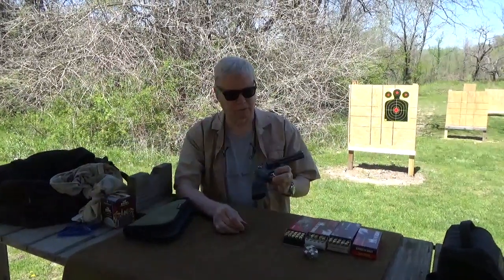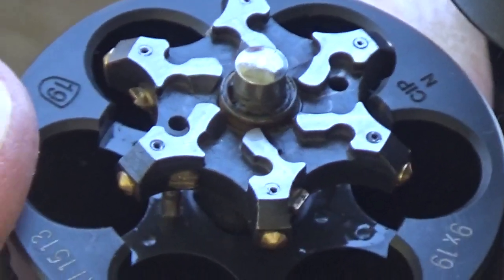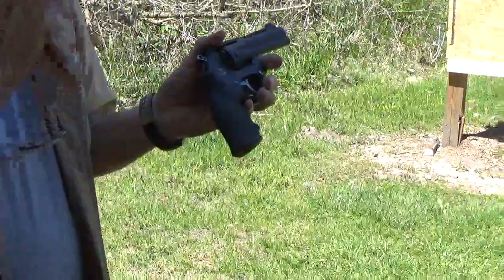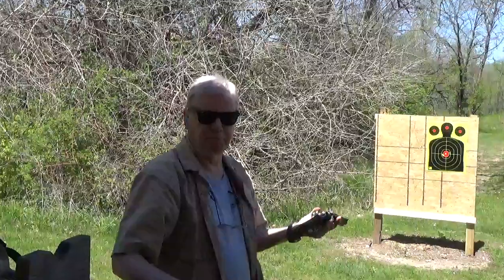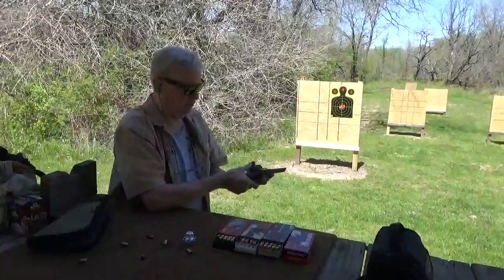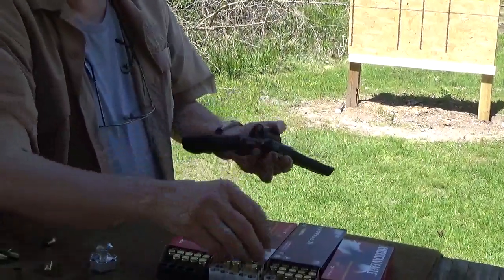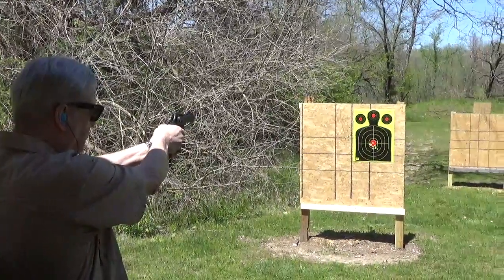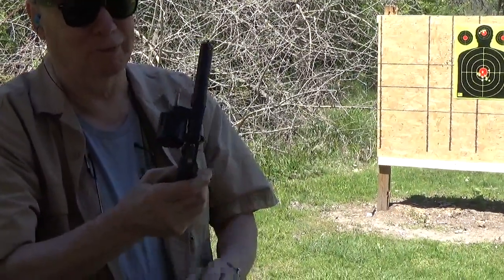Korth Mongoose Combat with the 9mm Cylinder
My 1'st video I shot it with the 38/357, this range outing I tried the 9mm cylinder.